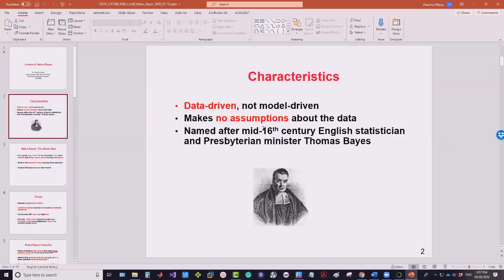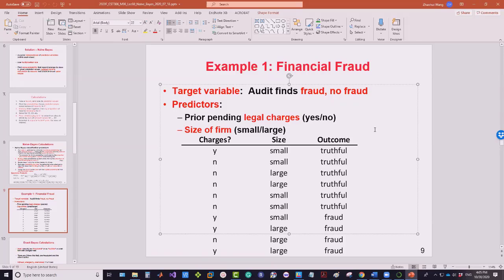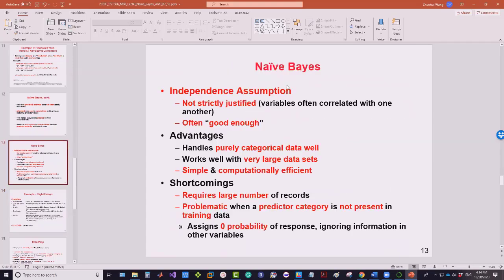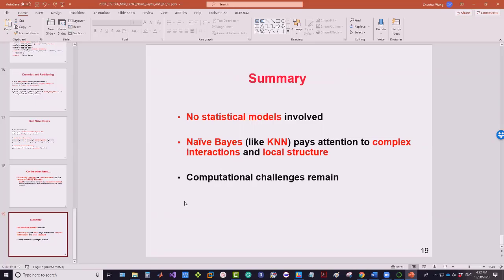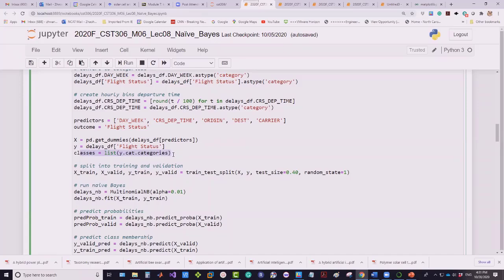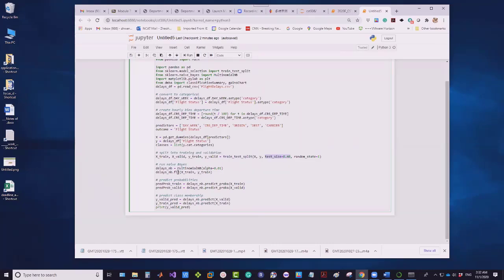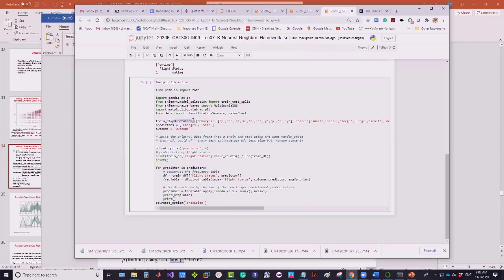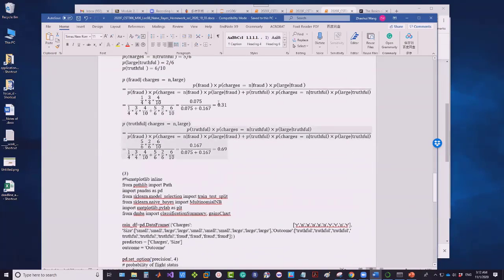CST764 Lec11 Naive Bayes Classifier